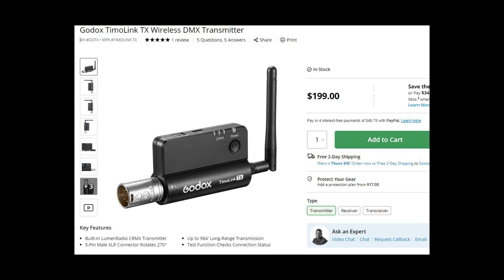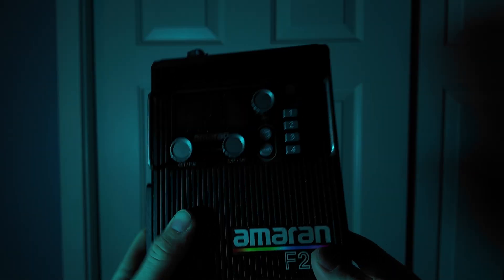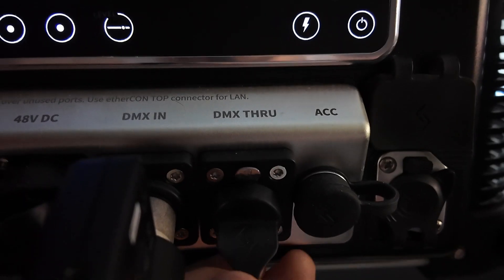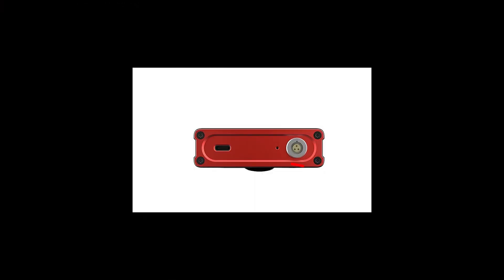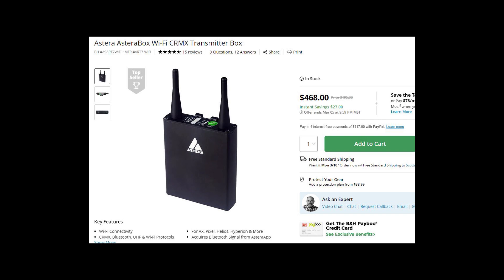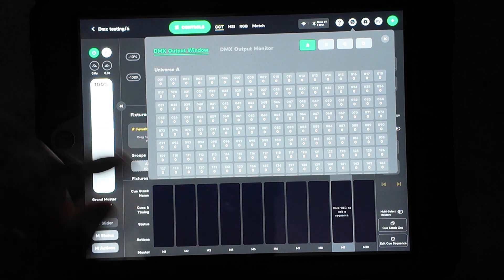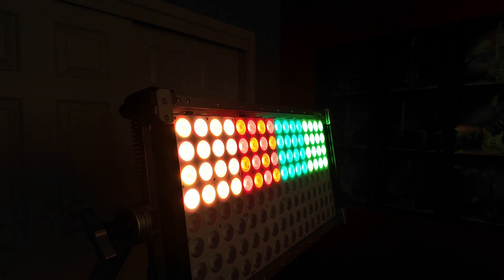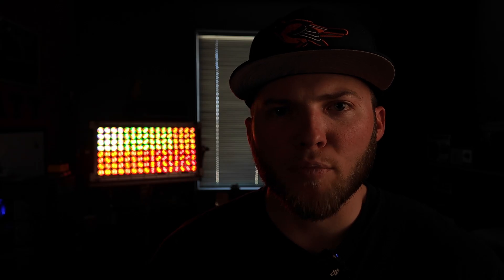A Budget DMX Setup For Wireless Lighting Control - CRMX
Some budget friendly options for starting your own wireless DMX setup.

0:00 - 0:15 Intro
0:16 - 0:34 The Hardware You Need To Transmit DMX
0:35 - 0:56 Budget Transmitter
0:57 - 1:59  Budget Receiver
2:00 - 3:05 Mid Level Transmitters
3:06 - 3:24 DMX Interface/Console - Sidus Link Pro
3:25 - 4:24 High Level Setup + DMX Interface
4:25 - 4:44 Final Thoughts